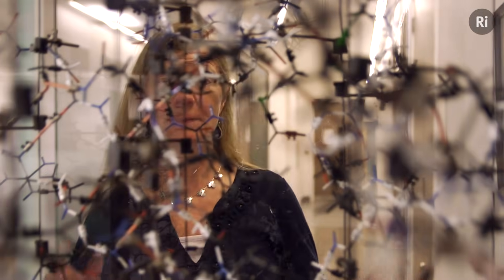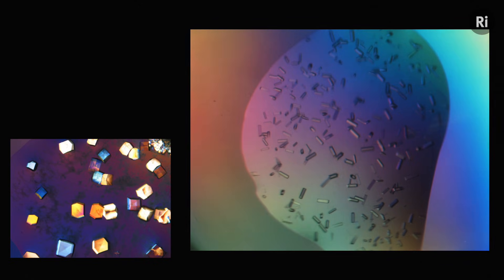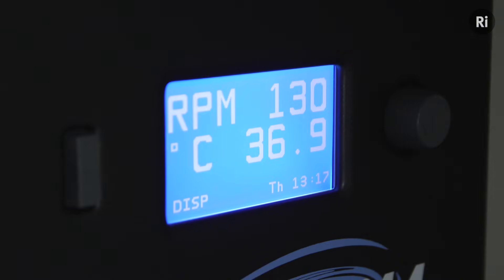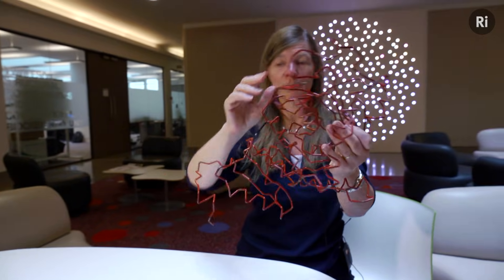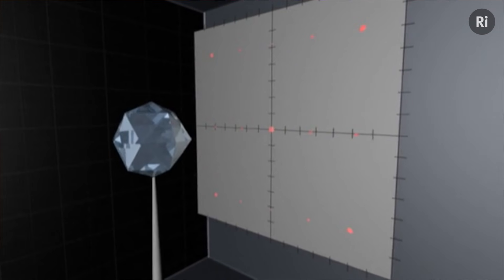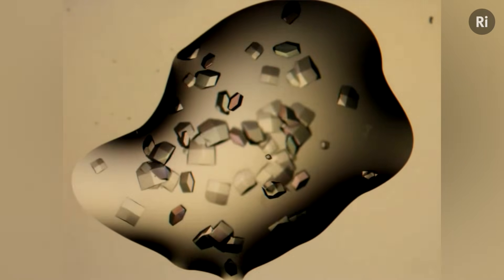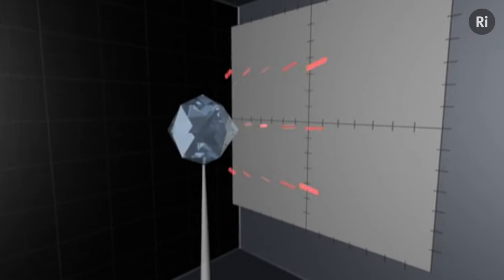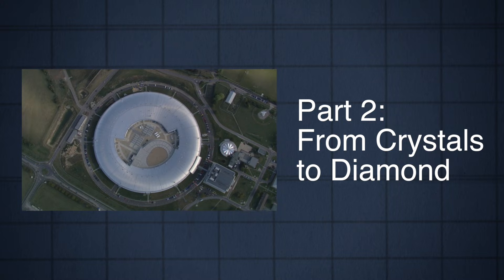Understanding Crystallography - Part 1: From Proteins to Crystals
How can you determine the structure of a complex molecule from a single crystal?

Professor Elspeth Garman take us on a journey into the world of crystallography - from protein production and purification to growing the right type of crystals.

In her laboratory at the University of Oxford Elspeth introduces us to some of the tricks of the trade, key techinques and the machines that help her team grow crystals ready for X-ray analysis at specialist facilities like Diamond Light Source.

This film was supported by the Science and Technologies Facilities Council (STFC).